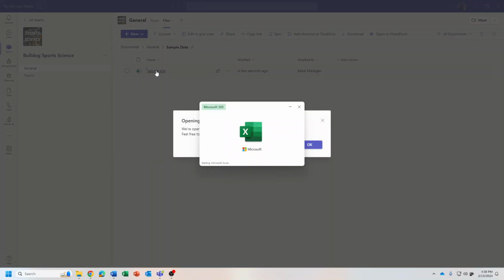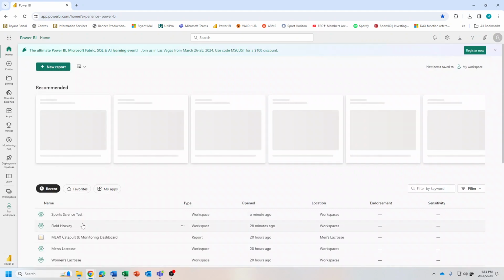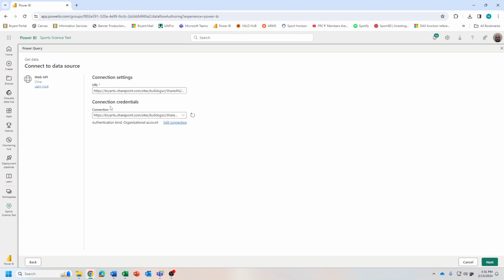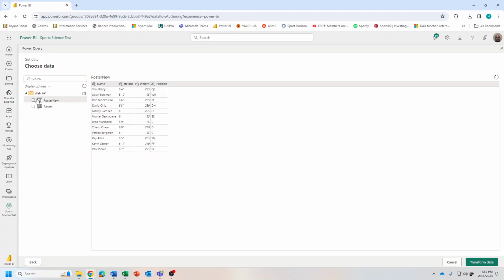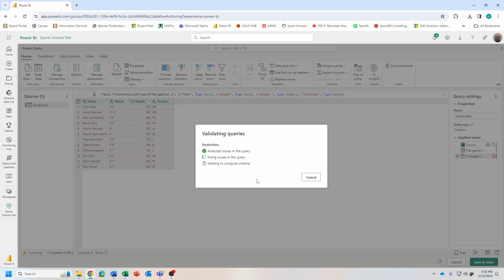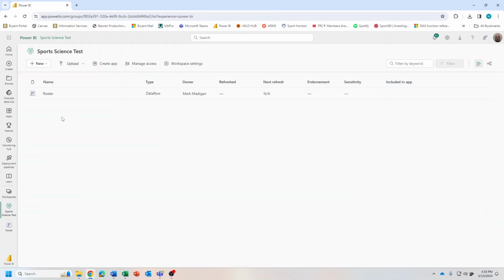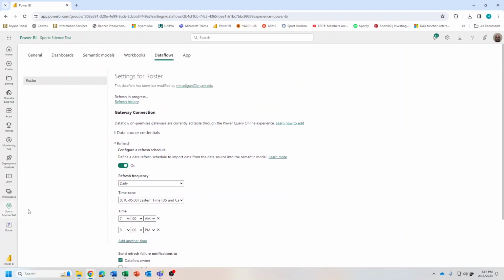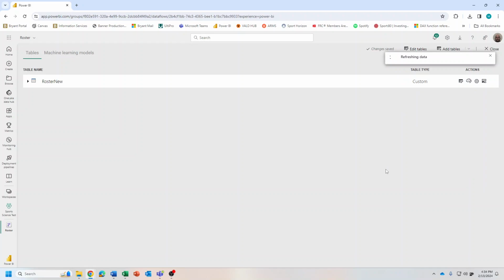Creating a Power BI Dataflow from Excel Workbook with automatic refresh